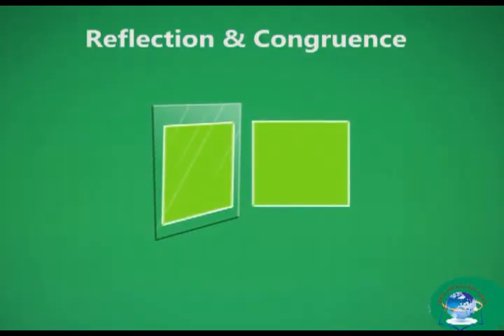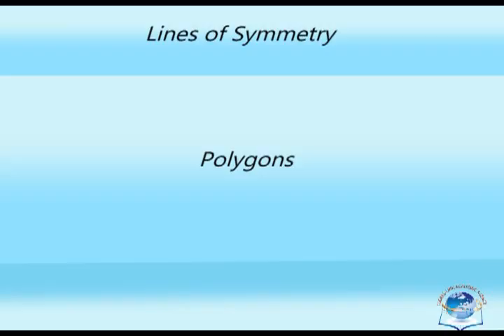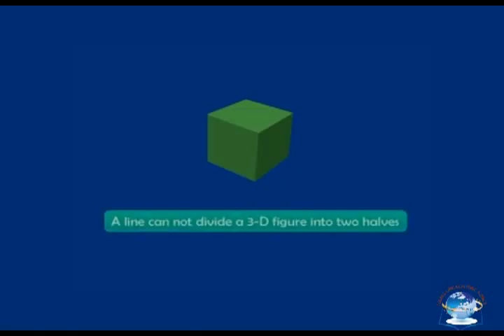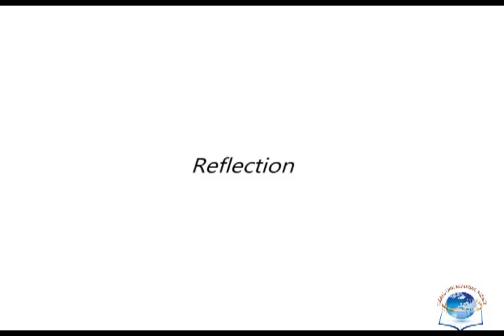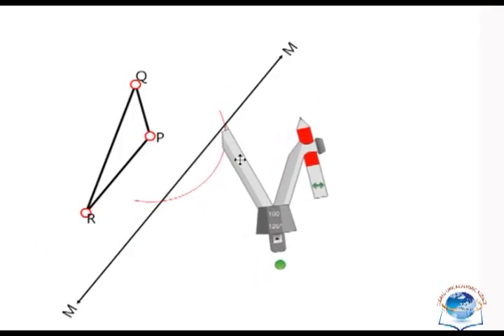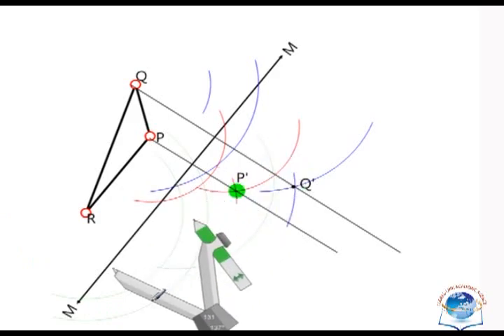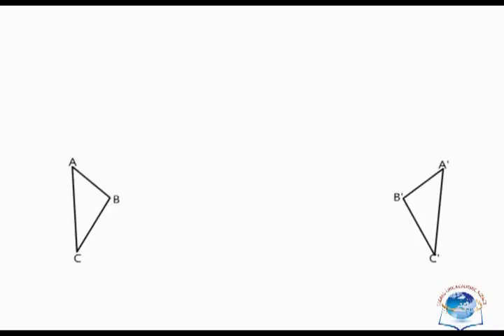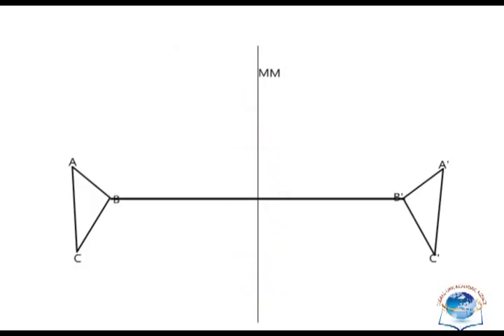06 REFLECTION & CONGRUENCE